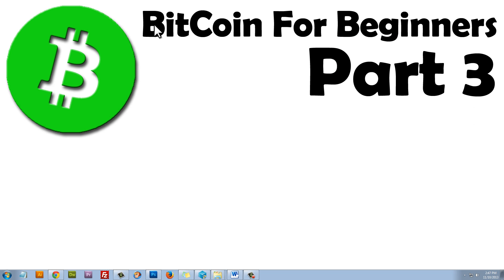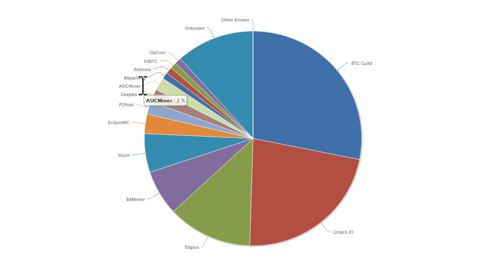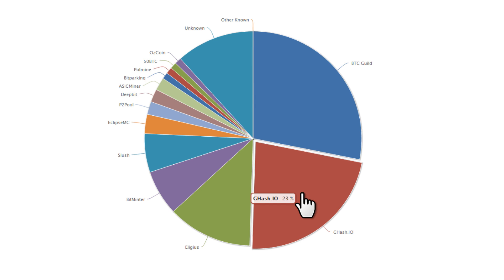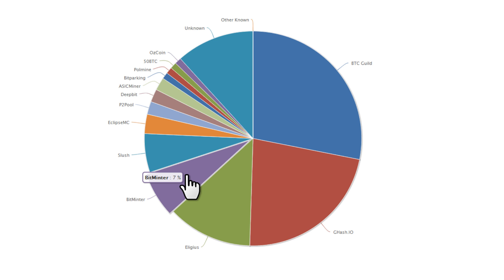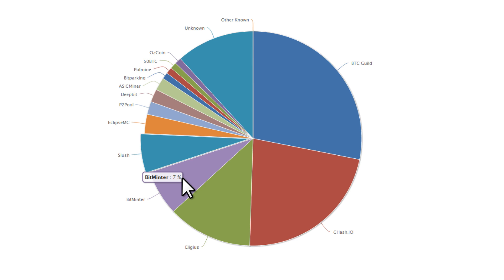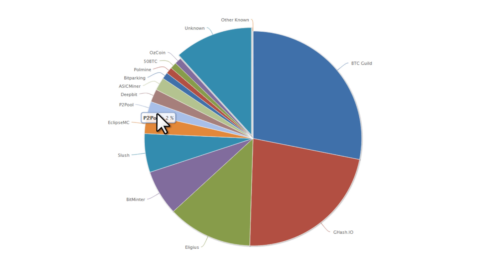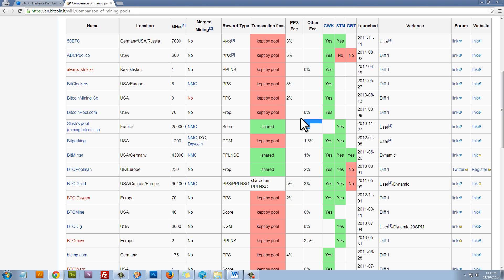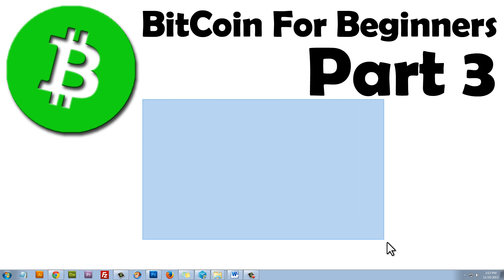Bitcoin For Beginners - POOLS - Top 3 Mining Pools - Trading and Exchanging - Part 3 1/2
This is the first half of Part 3 in the Bitcoin For Beginners video series! In this video, I'll discuss Mining Pools in much more detail. We'll take a look at the major public pools that are available to join and rank the Top 3 Mining Pools.  I'll also be covering Pool Fees and other things to consider when joining a pool. In the second half of Part 3, we will go over the rising price of a Bitcoin and how we can make money from that. I'll also be showing you how to exchange your Bitcoin for cold hard cash!!

Slush's Pool: (shut down, but you can mine in any of the current pools, see mining  pool link above)

Thanks!